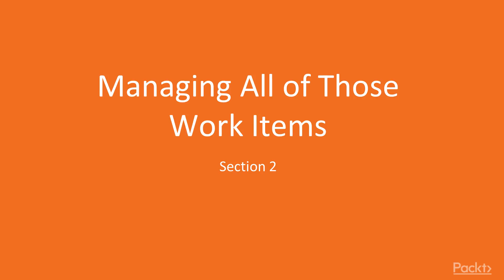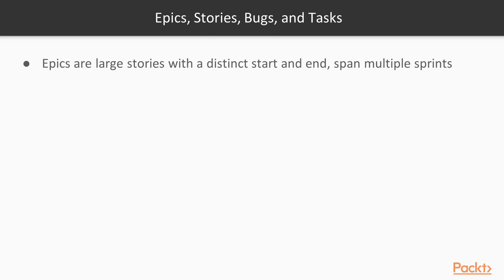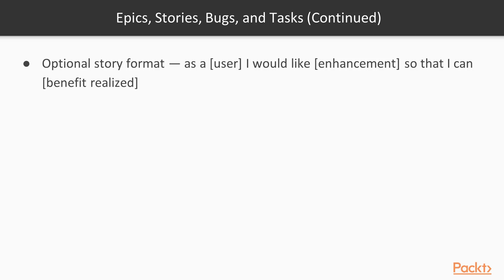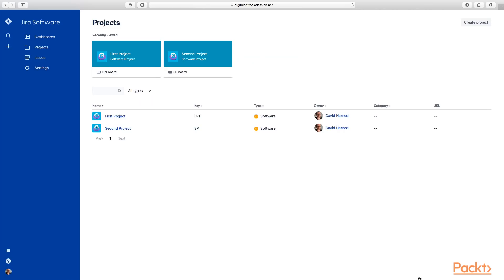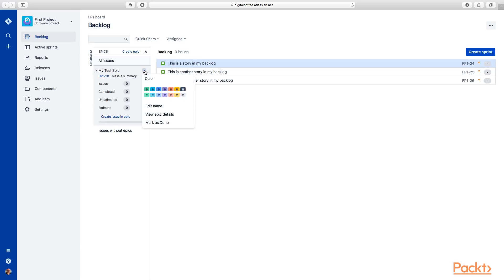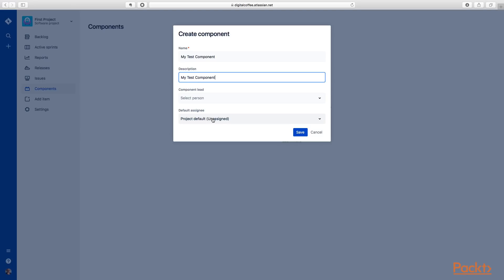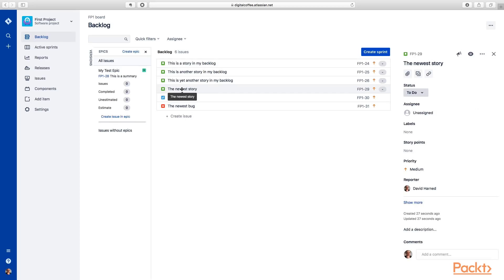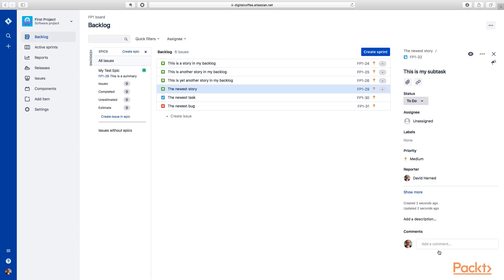Creating and Running an Agile Project in JIRA: Epics, Stories, Bugs, and Tasks | packtpub.com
This video tutorial has been taken from Creating and Running an Agile Project in JIRA. You can learn more and buy the full video course here